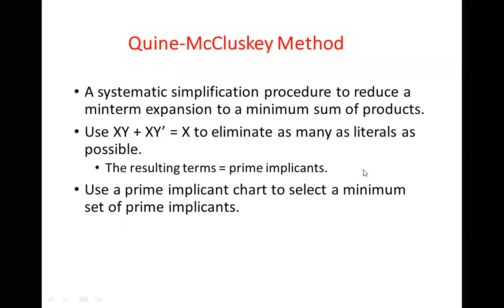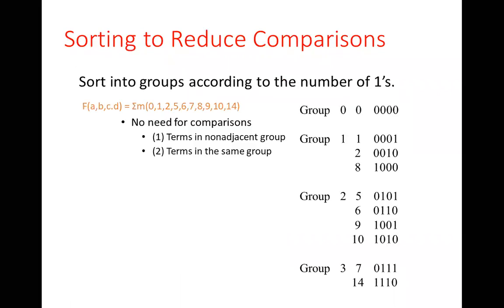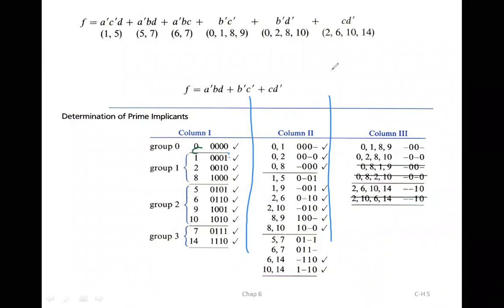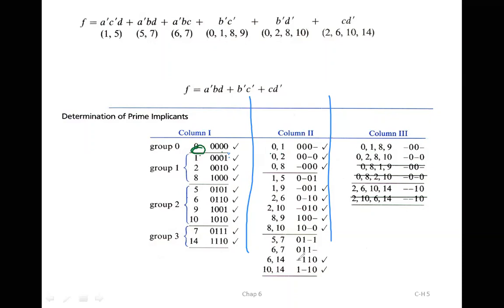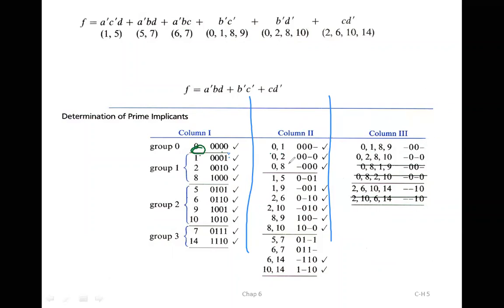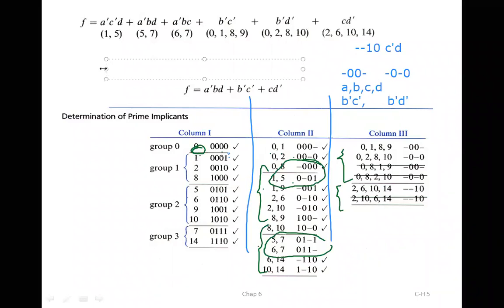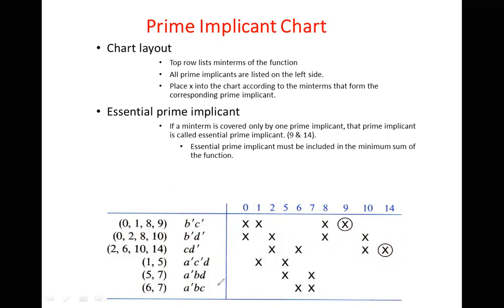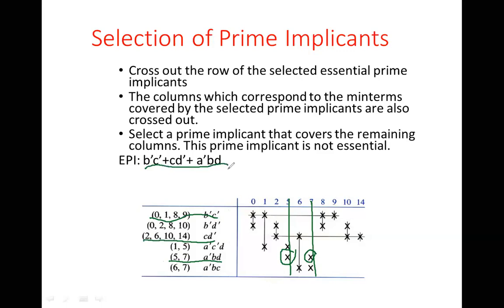Digital System Design Using Verilog - Lecture 11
Quine McCluskey Method, Simplification of Boolean Expressions